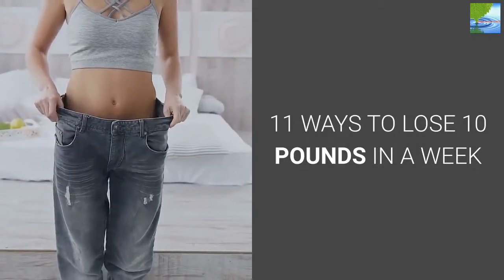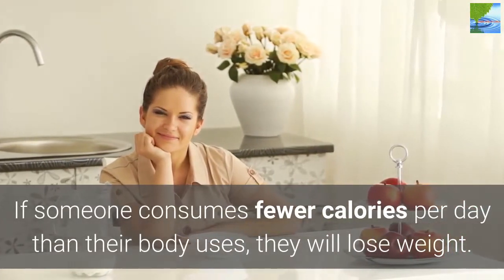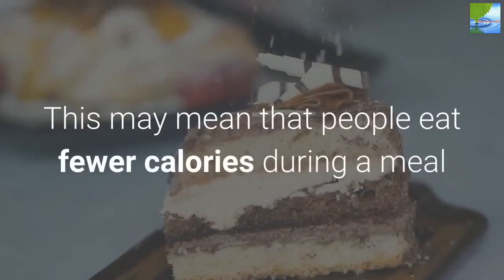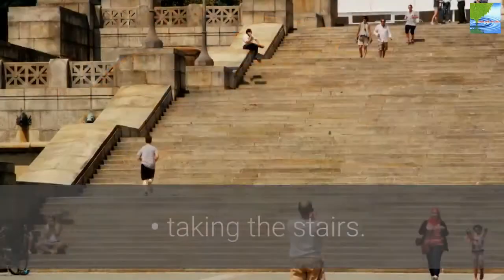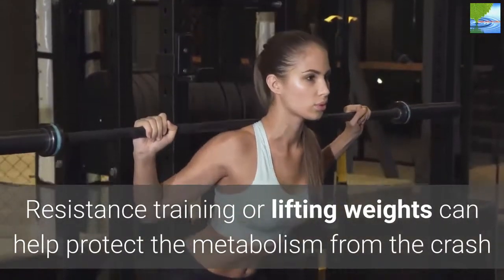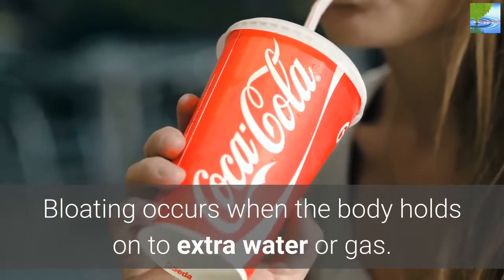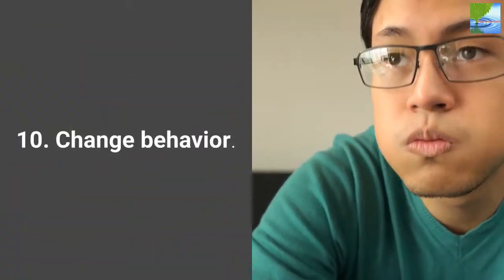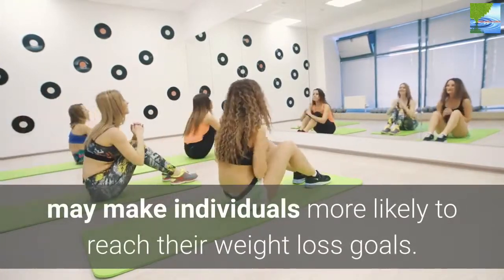11 Ways To Lose 10 Pounds In A Week - Weight Loss Tips, Diet Guides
11 Ways To Lose 10 Pounds In A Week - Weight Loss Tips, Diet Guides